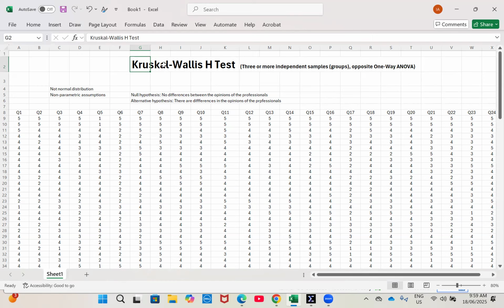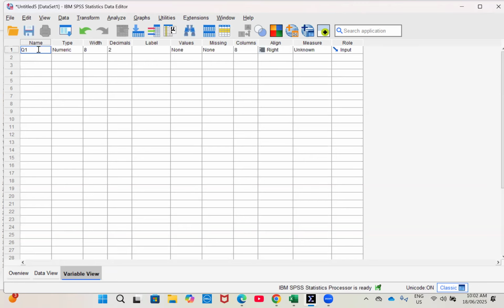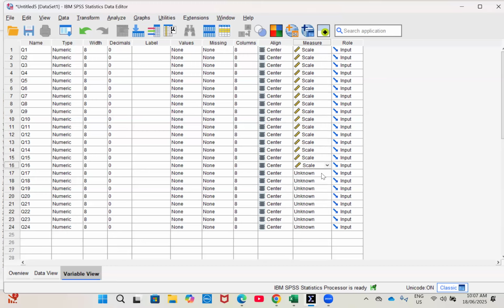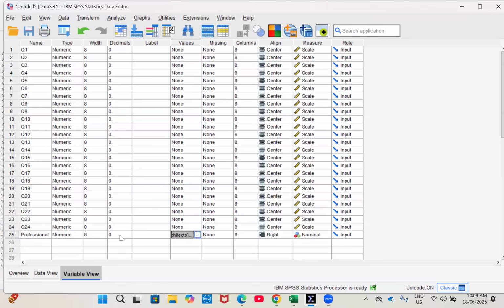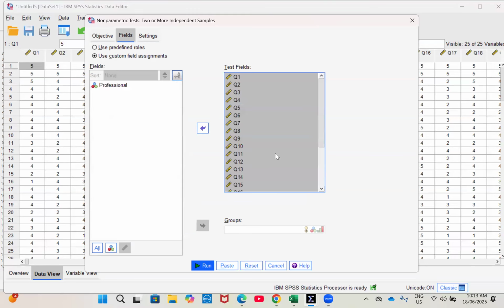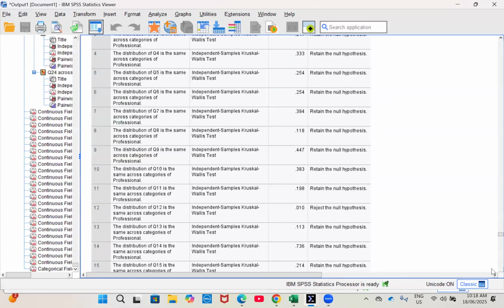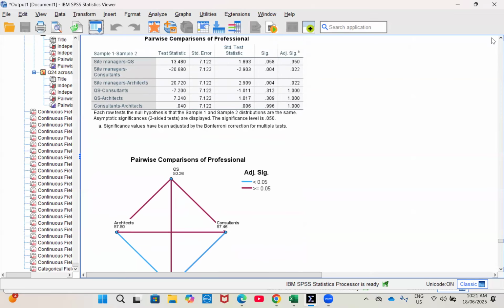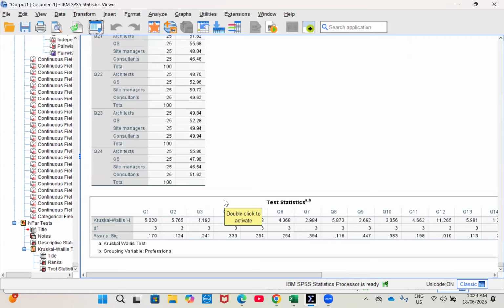Kruskal-Wallis H Test